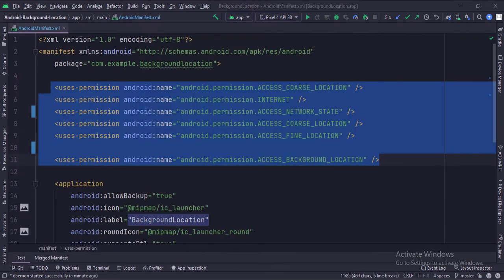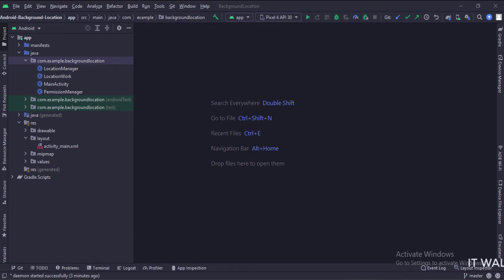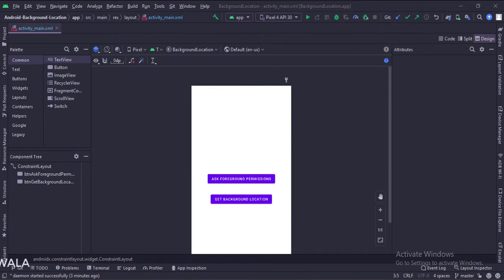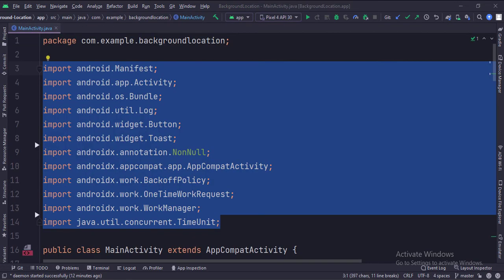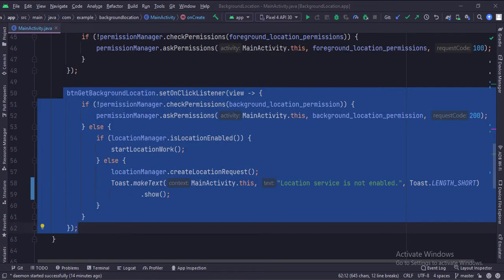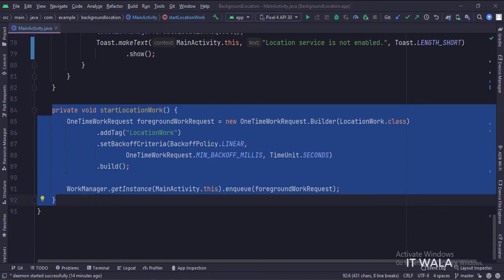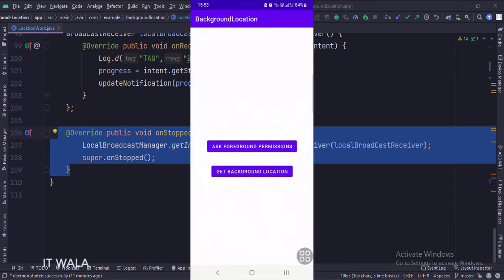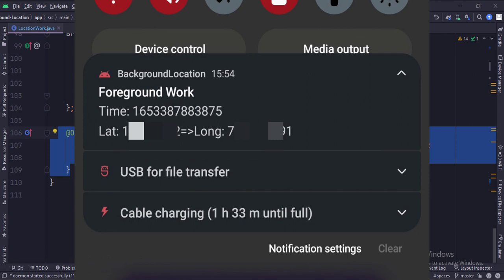ANDROID - BACKGROUND LOCATION ON ANDROID 12 || TUTORIAL IN JAVA